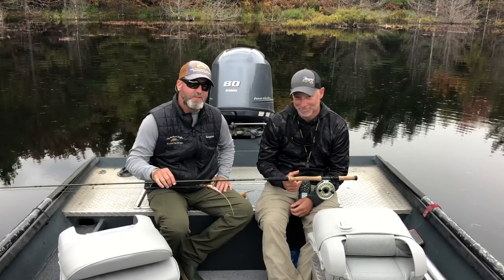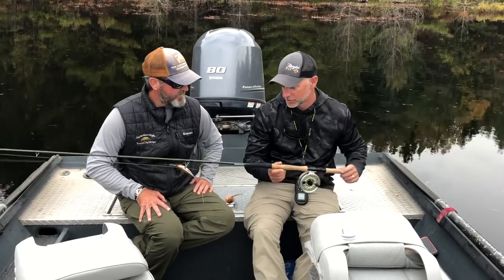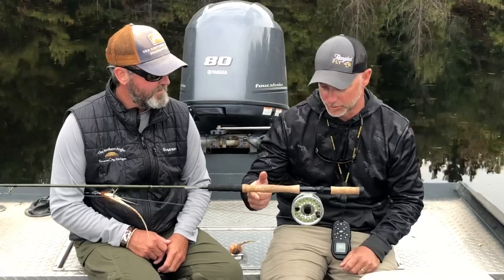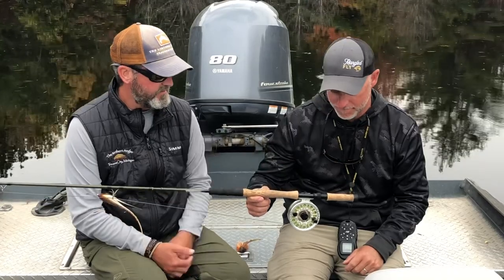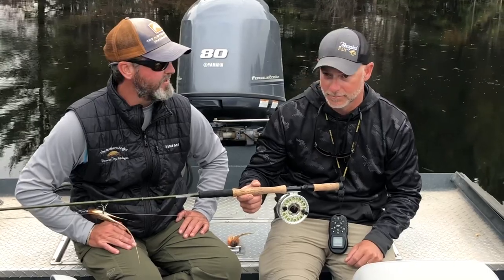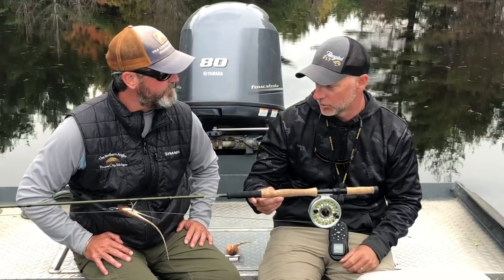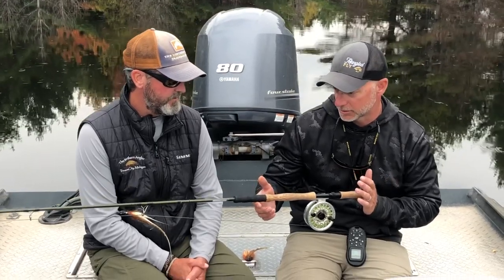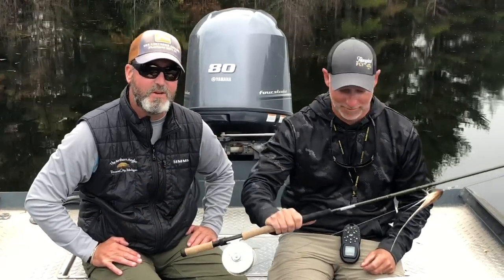Echo Musky with The Northern Angler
Brian spends the day with Capt. Ed McCoy trying out the new Echo Musky.

Think about supporting a small independent fly shop when you're shopping!

Find out more about Capt.
Make sure you give them some follows!